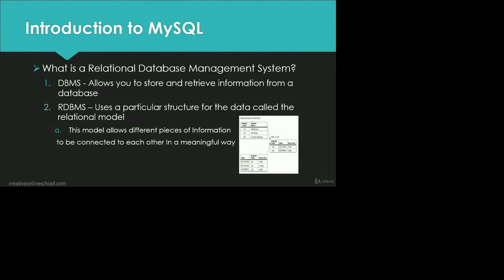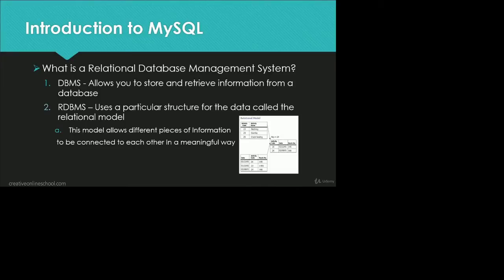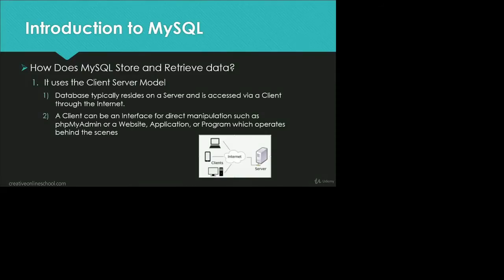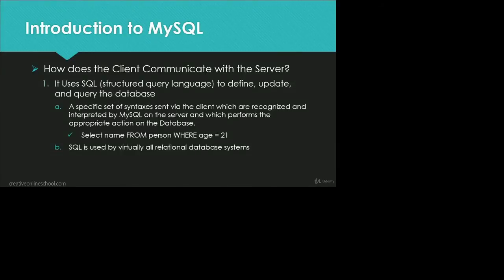Deepak Chanchal Live Stream